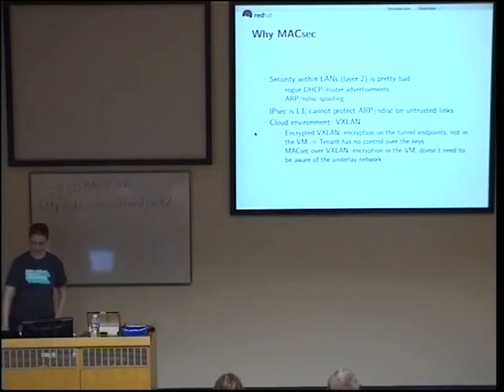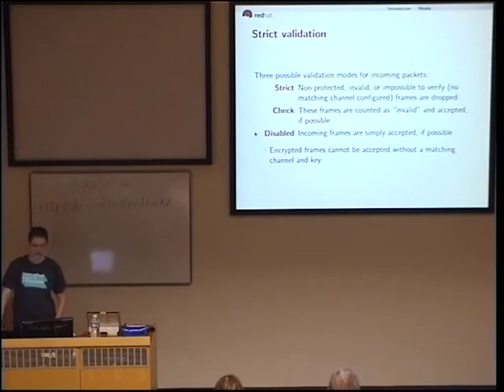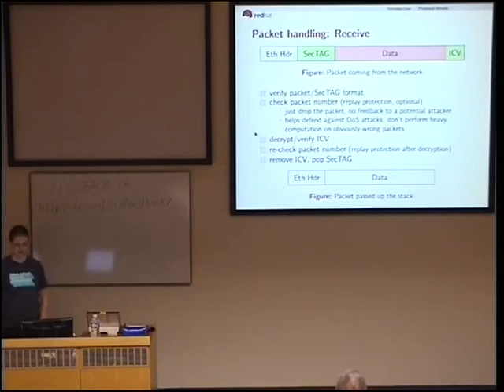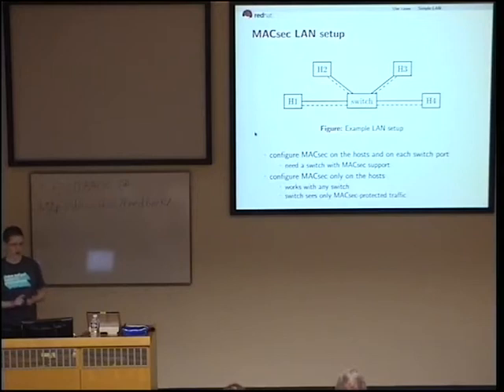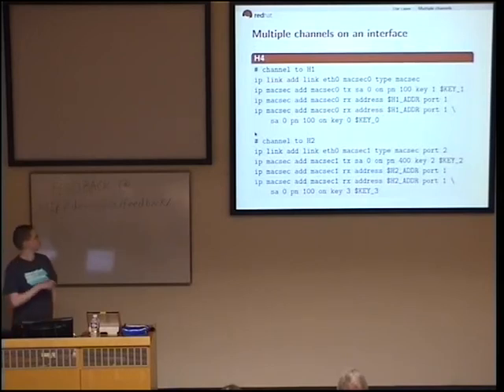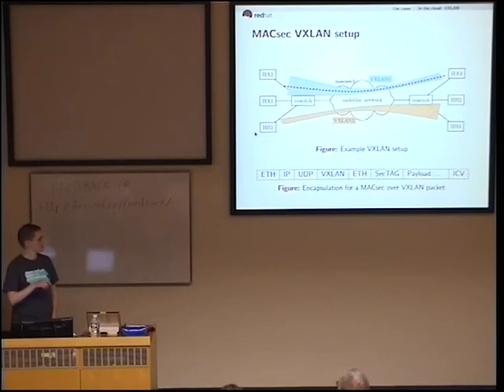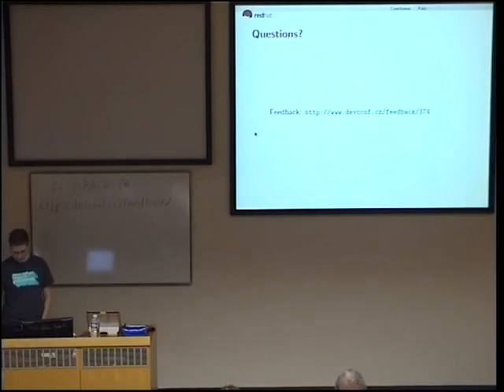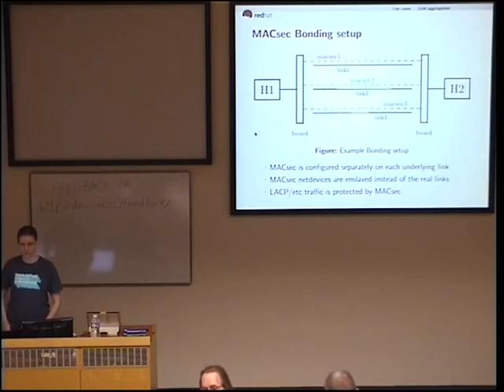MACsec: encryption for wired LANs - Sabrina Dubroca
MACsec, or IEEE 802.1AE, is an encryption standard for wired LANs. It can protect DHCP traffic and VLANs, prevent tampering on ethernet headers. It can be used on its own, or rely on 802.1X for key distribution via the MACsec Key Agreement (MKA) extension.

This talk will give an overview of MACsec, present some use cases, describe the proposed implementation for the Linux kernel, and future work.